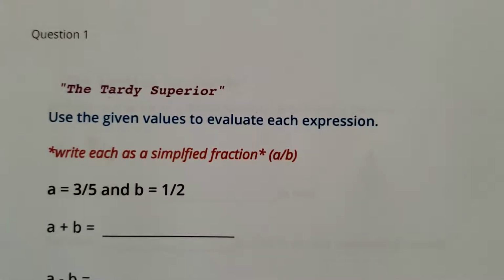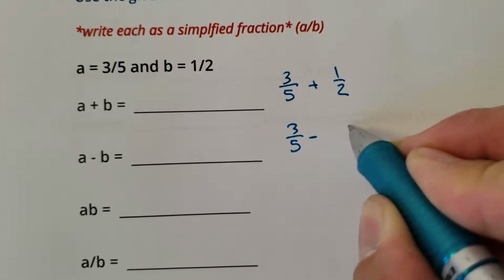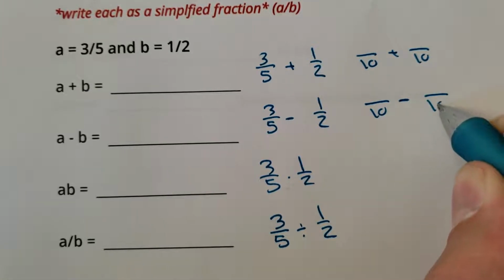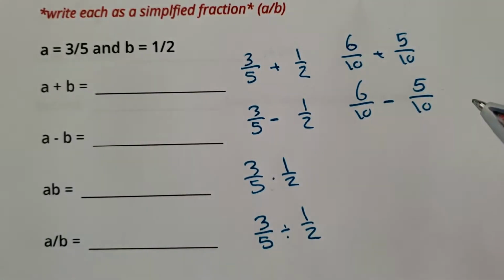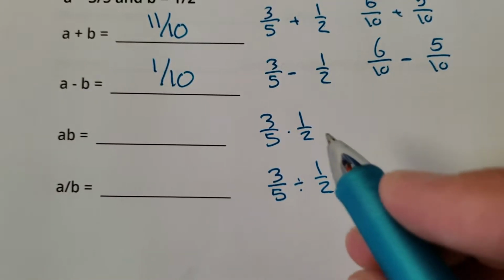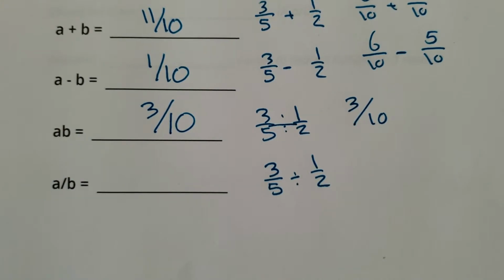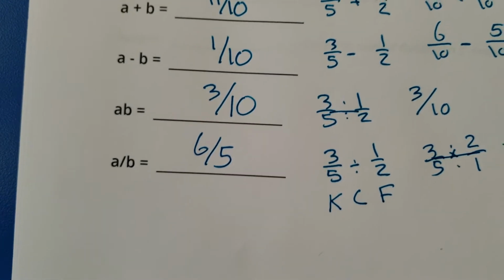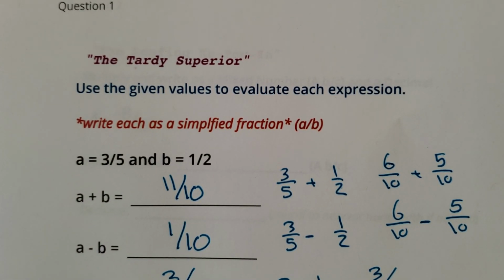1.6 , "The Tardy Superior"